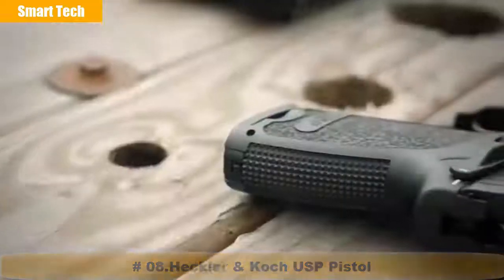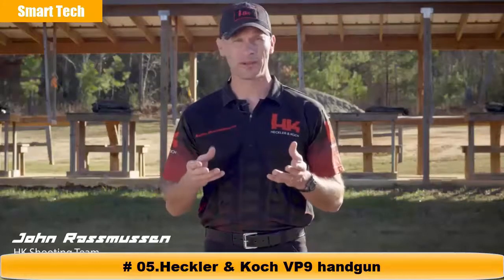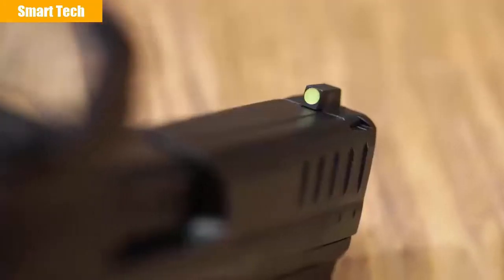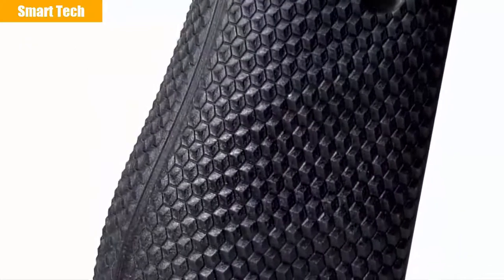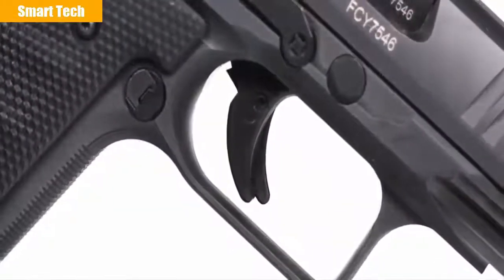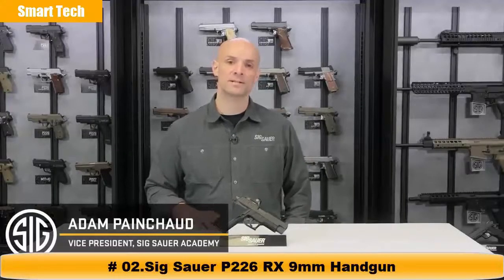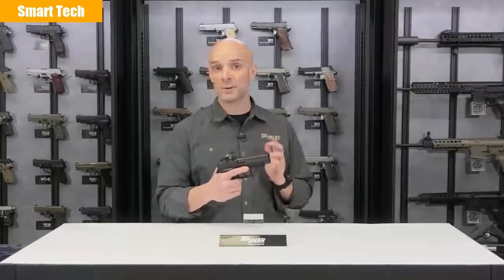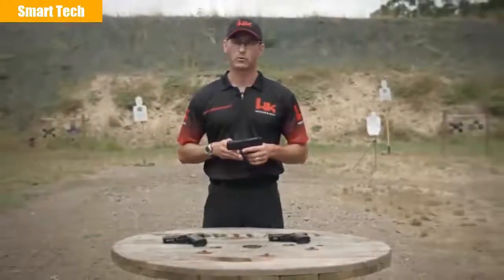TOP 8 : BEST 9mm PISTOL 2021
08.Heckler & Koch USP Pistol
07.Smith and Wesson's M&P Shield 2.0 Gun
06.Durability of GLOCK
05.Heckler & Koch VP9 handgun
04.Walther Q4 Steel Frame Pistol
03.GLOCK G41 9mm
02.Sig Sauer P226 RX 9mm Handgun
01.Heckler & Koch P2000

TOP 10: BEST 9mm PISTOL 2021!